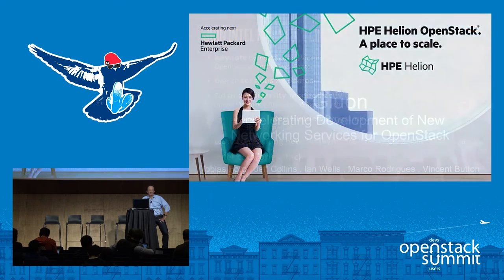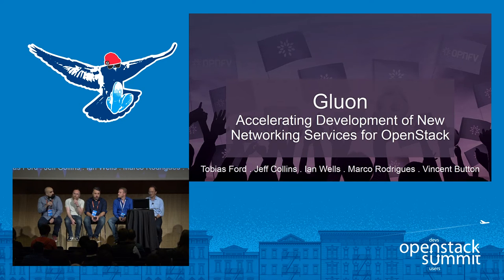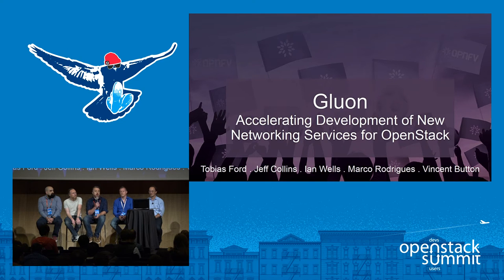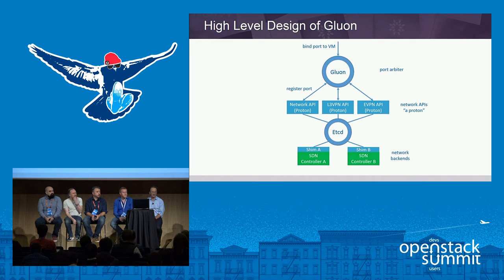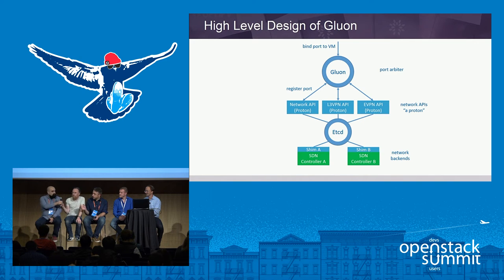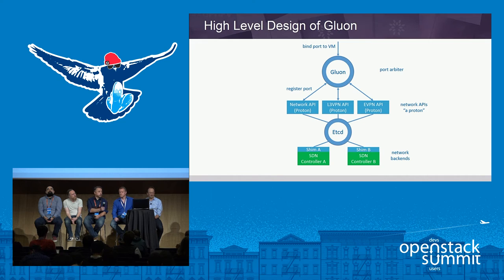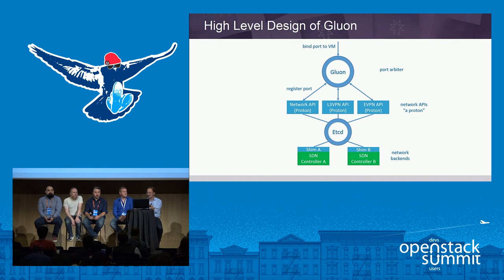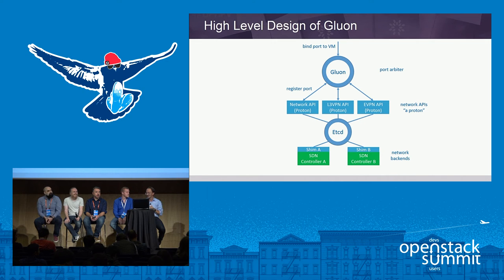Gluon - Accelerating Development of New Networking Services for OpenStack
AT&T has recently been driving the vendor community to come up with an NFV-ready networking architecture for OpenStack. Working with OPNFV they identified a set of networking use-cases use-cases that are not cleanly addressed with Neutron.Gluon is our initial attempt at creating a model-driven approach to implement these use cases. We started by creating a new set of APIs specificially for L3 VPNs. At OPNFV in Berlin we demonstrated interoperability between four vendors' SDN controllers withi